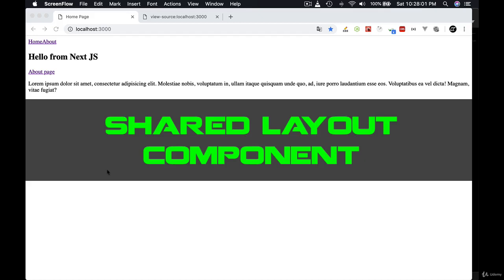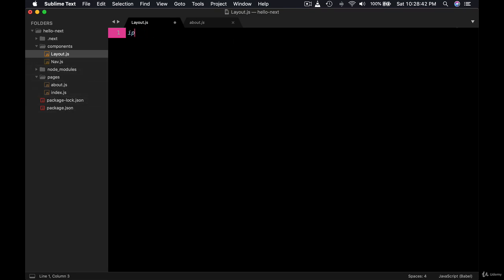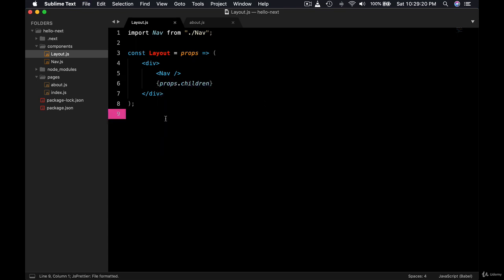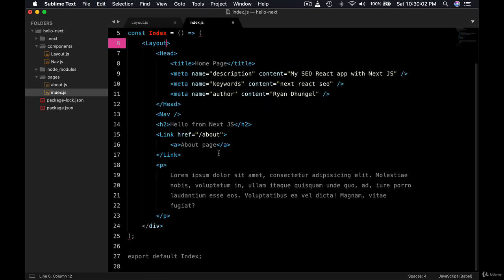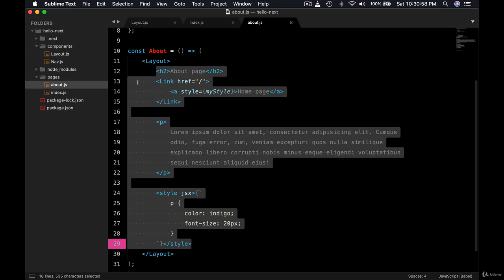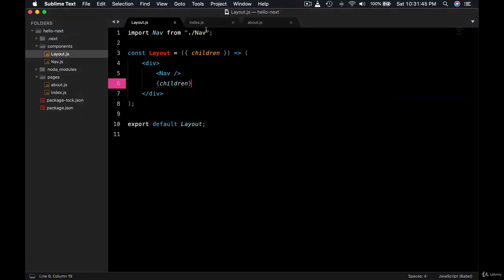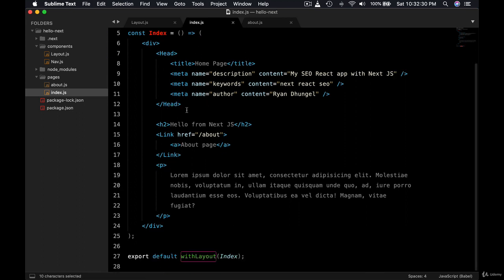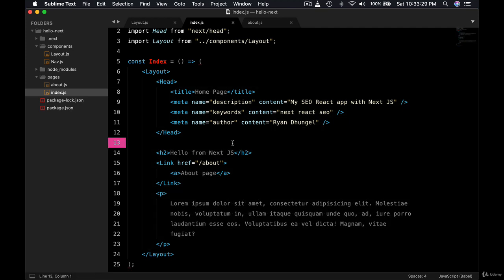Section 2 Next JS, Lecture 17 Shared Layout